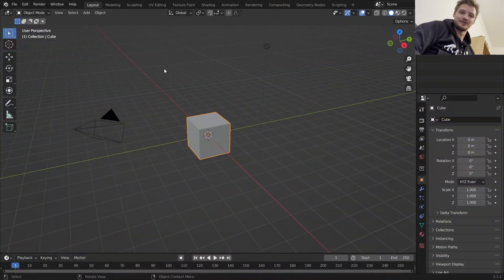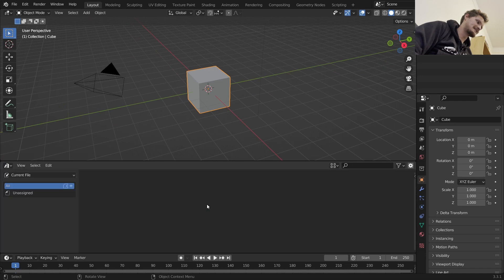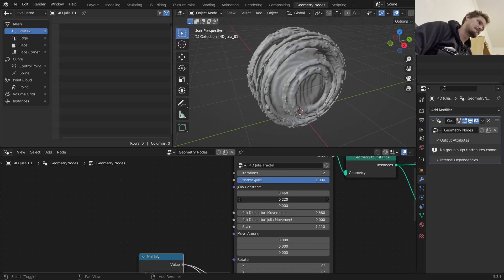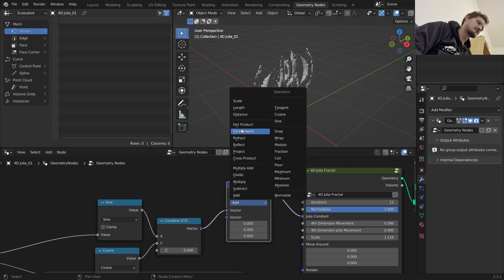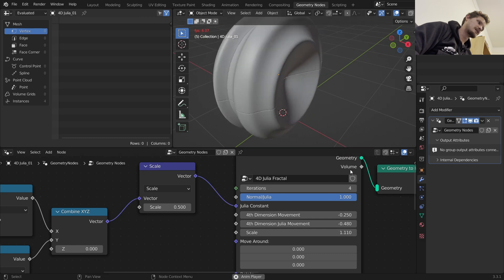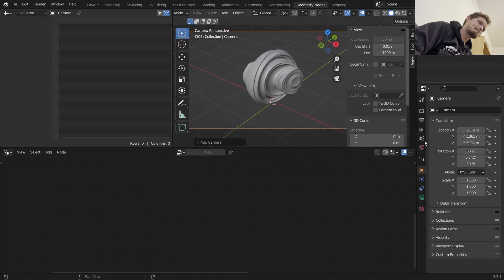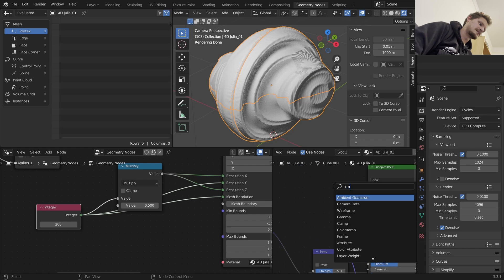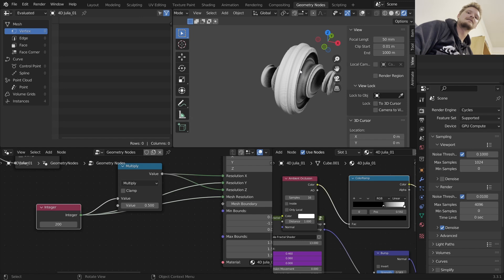Animate Fractals in 4D